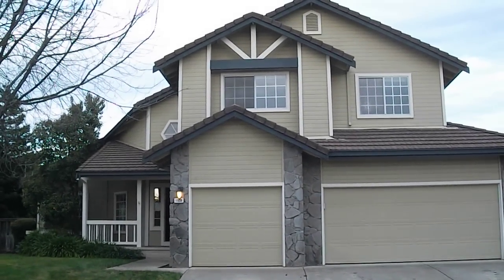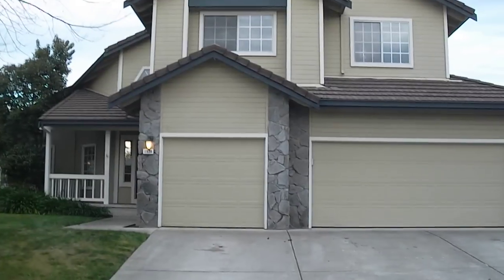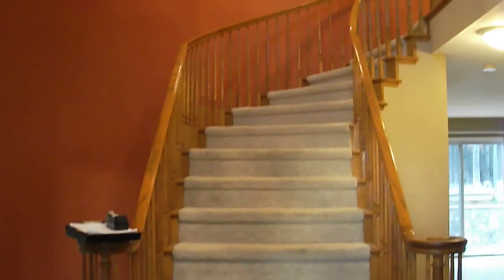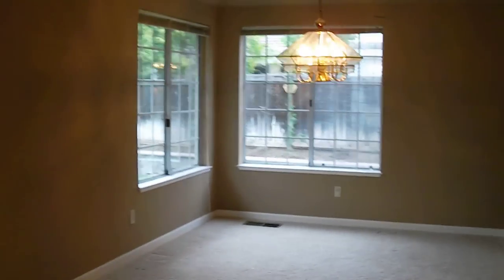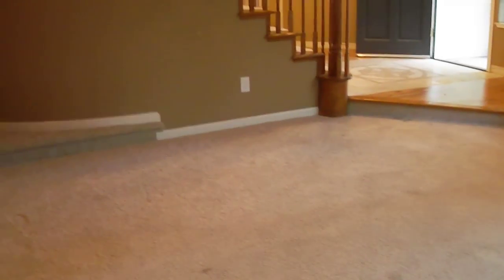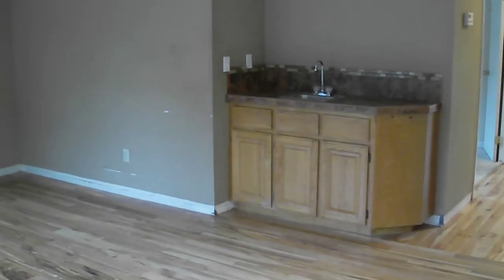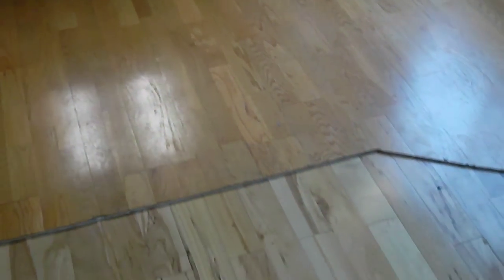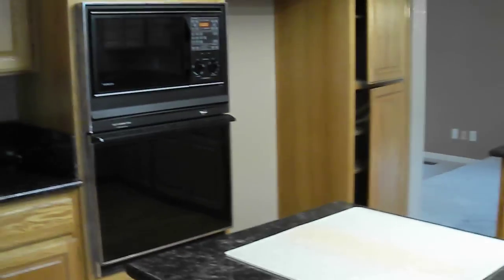1936 Orchard View Dr, Fairfield, CA - Sold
Virtual video tour of our upcoming listing at 1936 Orchard View Dr in Fairfield. Here is your chance to own a 5 bedroom, 3 bath home on a large corner lot! One bedroom and one bathroom downstairs. Spacious living room with formal dining area. Fireplace in family room. Sliding doors off of the family room lead to a spacious backyard.

Property Stats:
Bedroom - 5
Bathroom - 3
SQFT - 2559
Lot Size - 9586sf

To view my spreadsheet of other homes for sale and upcoming properties go to: goo.gl/2Glgo